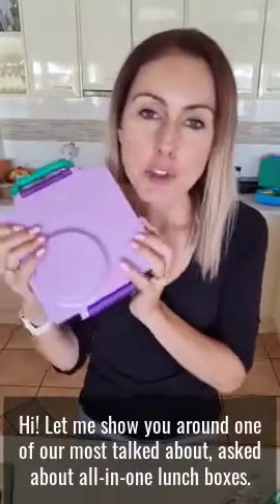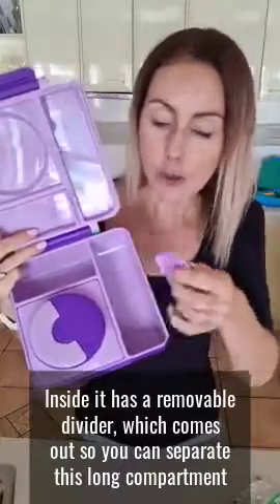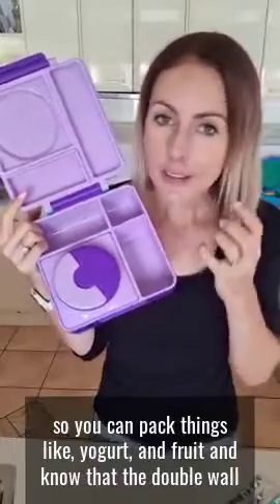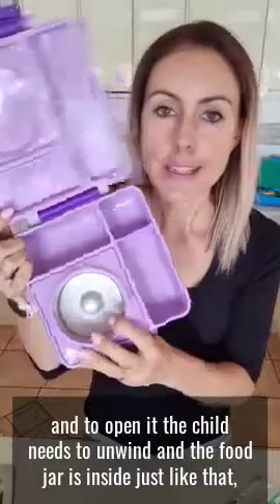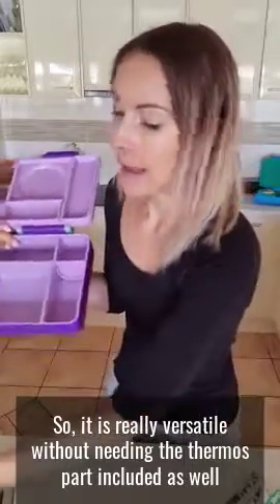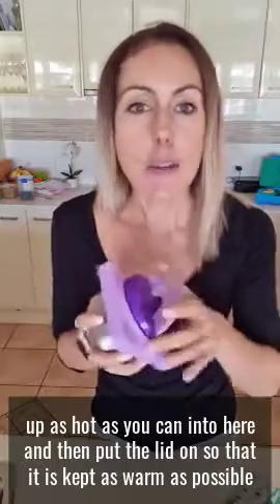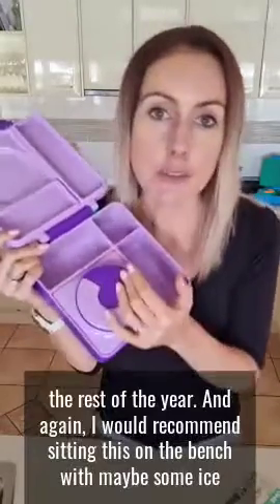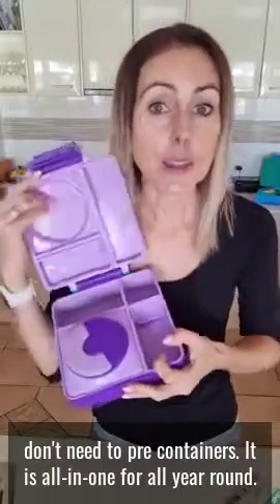OMIEBOX LUNCHBOX | Hot & Cold in ONE Lunchbox!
One of our most talked about, asked about, all-in-one lunchboxes. The only one of its kind that you can pack BOTH hot & cold food in the one lunchbox.

he OmieBox is in a league of its own. Beautifully designed, it is the first insulated bento box to hit the market. It has two different temperature zones, keeping hot food warm and cold food cool, allowing for healthier, heartier lunches. Let's take a look!